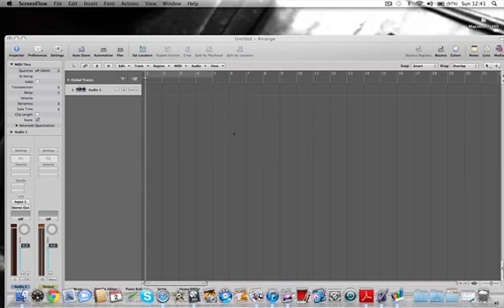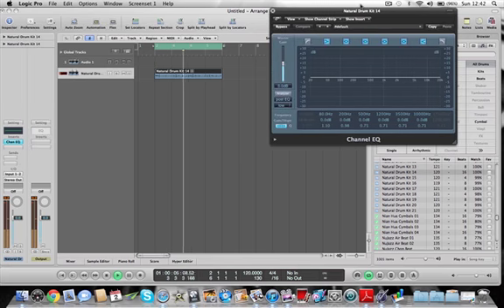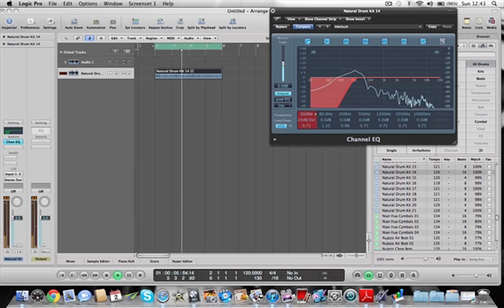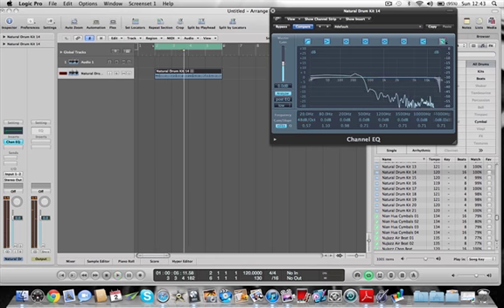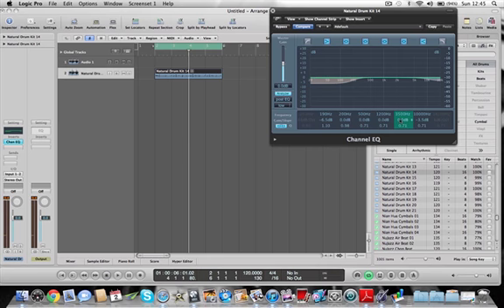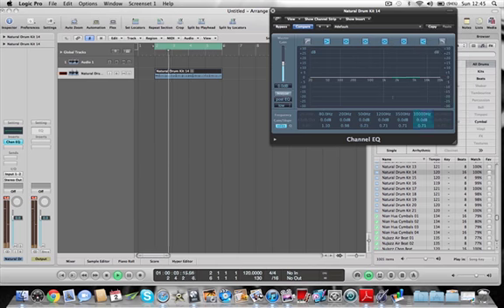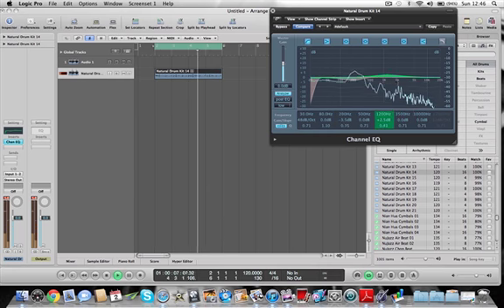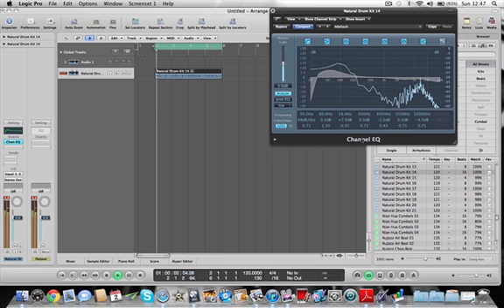EQ in Logic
A very basic explanation of the Channel EQ in Logic- showing filters, shelving and Parametric EQs